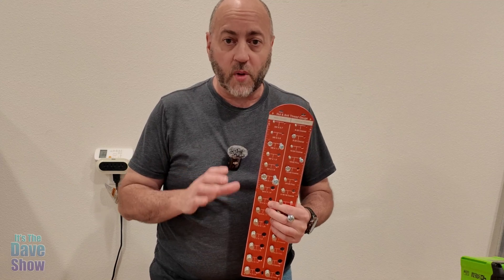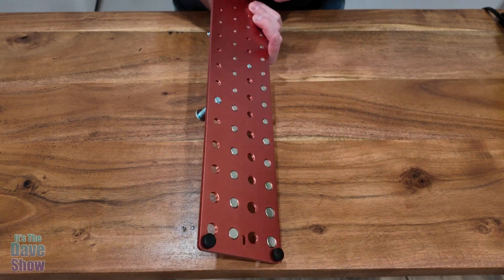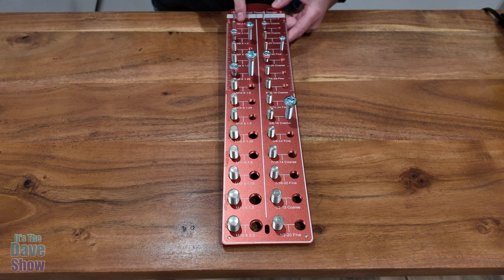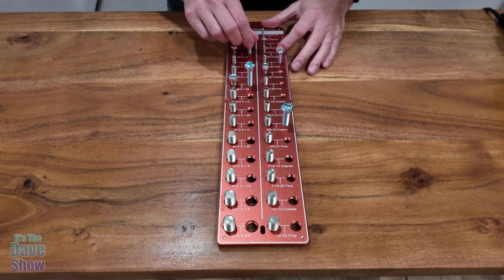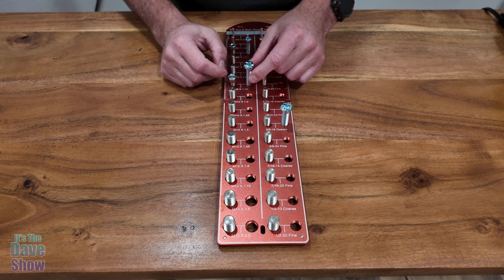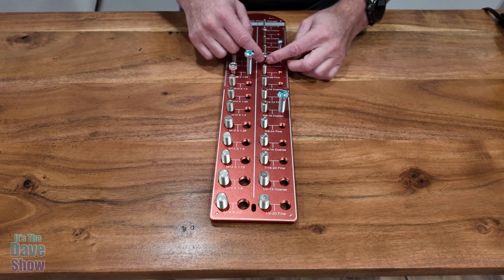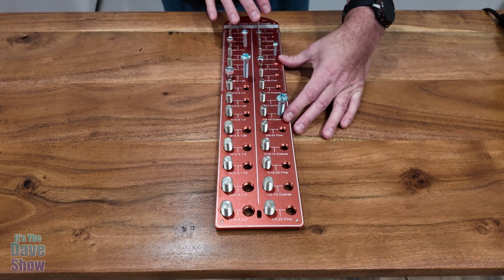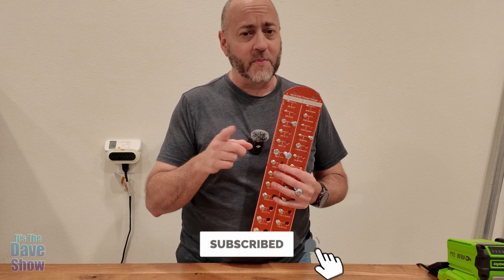nut and bolt thread checker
28 Nut and Bolt Thread Checker with 14 Metric and 14 Standard Sizes, 6601 Aluminum Thread Gauge Quickly Identify Nuts and Bolts Sizes, Bolt Thread Identifier with Precision Laser-Etched Markings